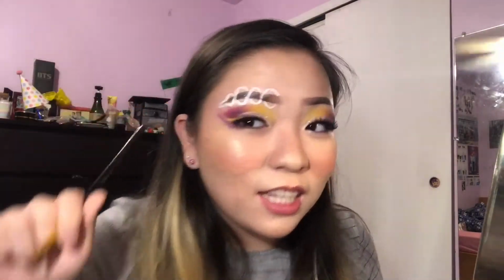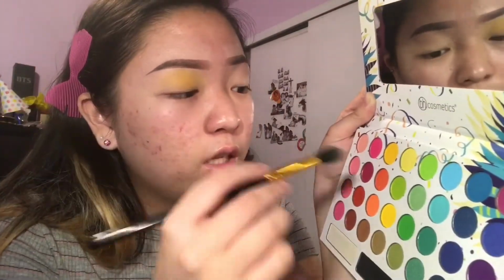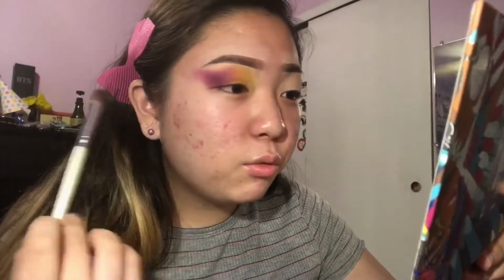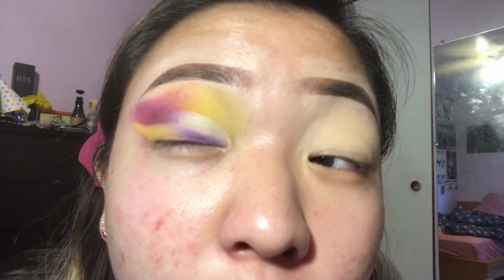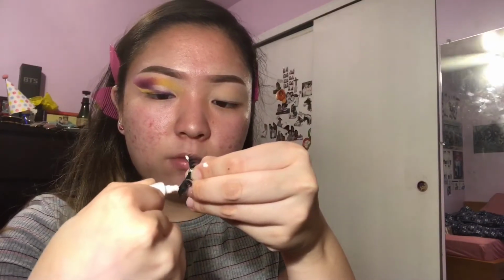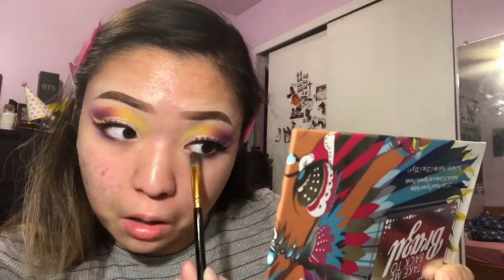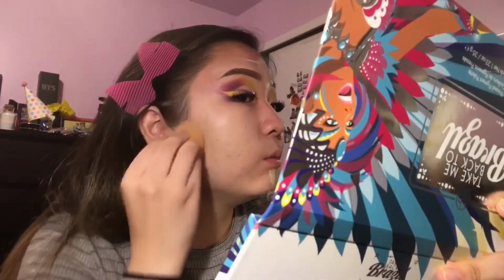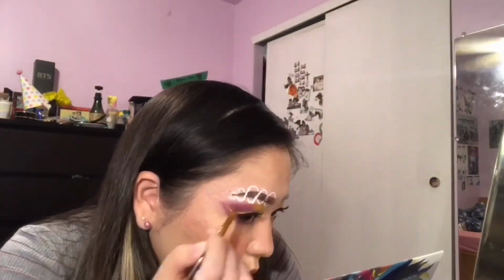BTS- DNA Inspired Makeup Tutorial // 방탄소년단 DNA 메이크업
wassup y'all. so i've been seeing a lot of makeup looks inspired but kpop mv so i wanted to try it out myself so i recreated a scene from bts' dna. Sorry for all the background noises!!! Also, my phone kept running out of storage so i couldn't film a big portion of my makeup routine but i hope you guys will understand!

♪MUSIC♪
Joakim Karud- 'Dizzy'
Bts- 'DNA'